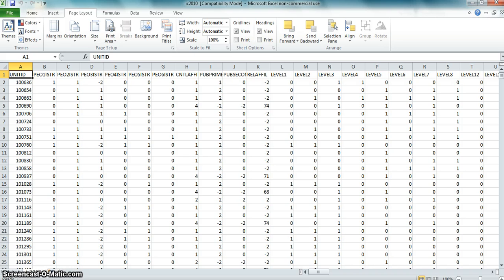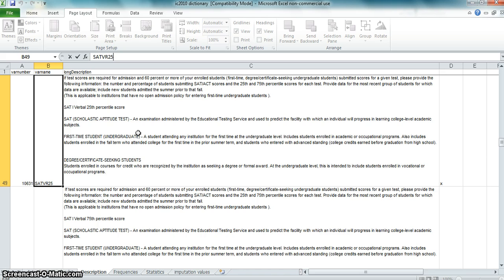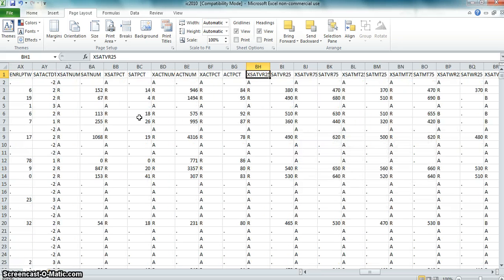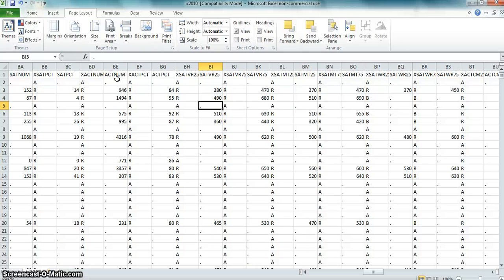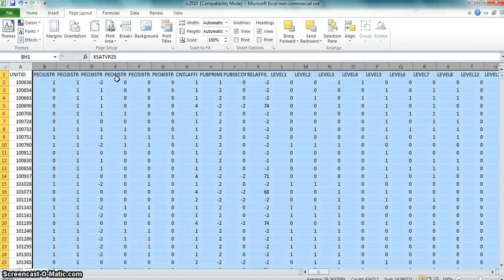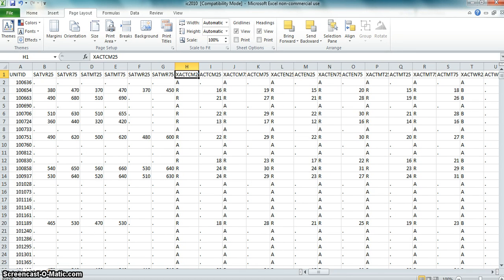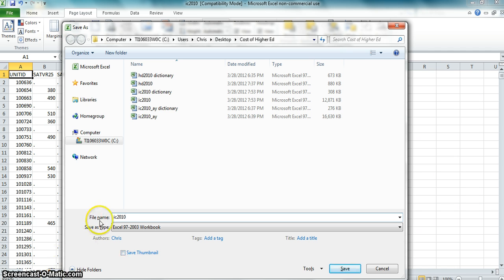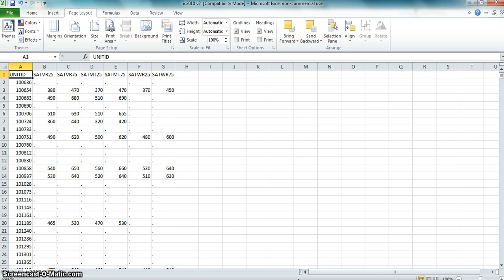Cost of Higher Ed 04.mp4